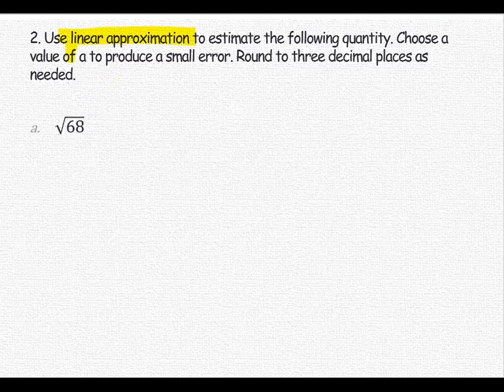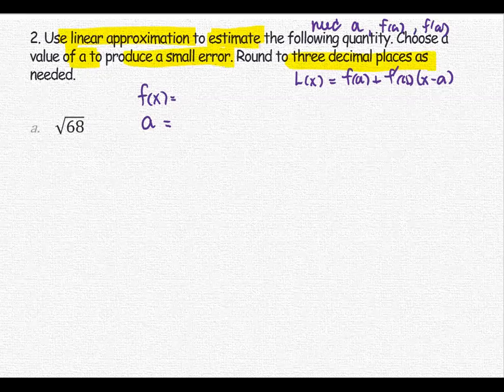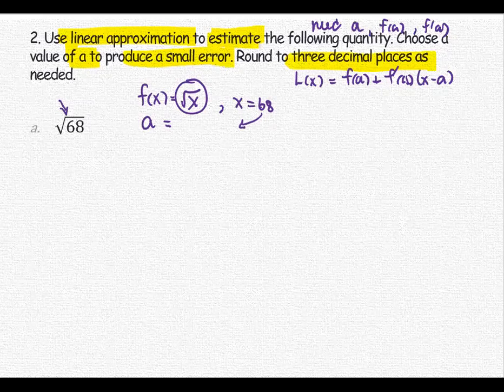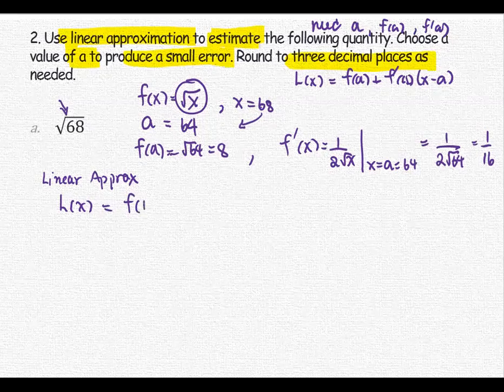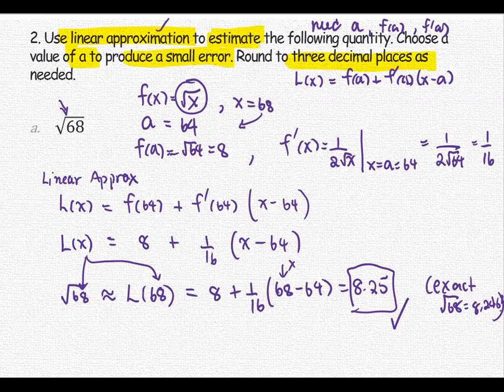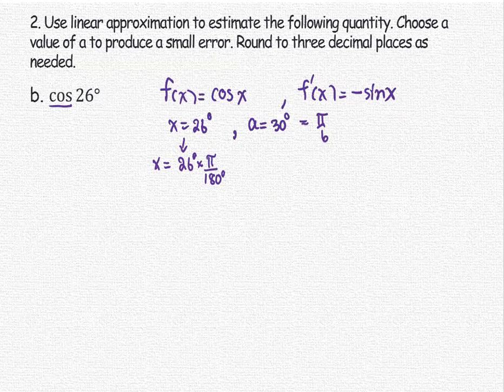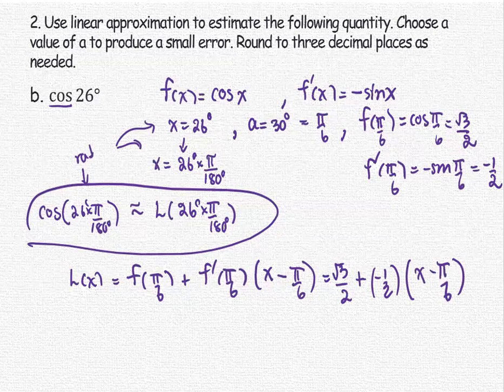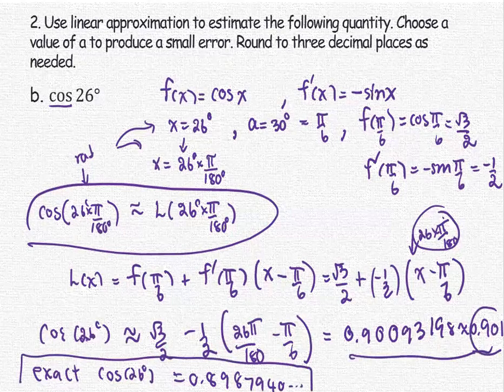M203 Sec4_6 Linear Approximation - More Examples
00:00 Estimate sqrt(68)
07:58 Estimate cos(26 deg)